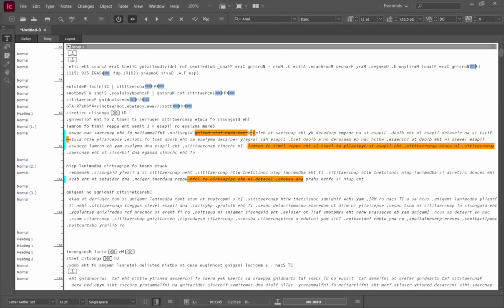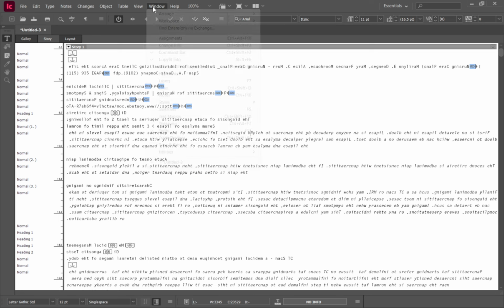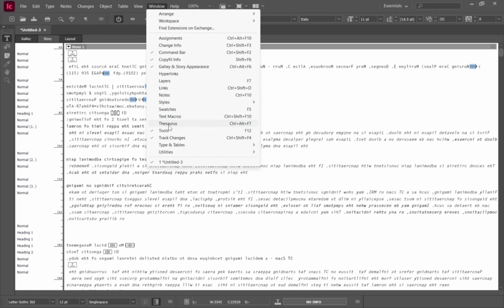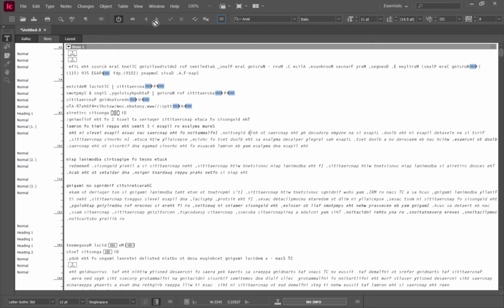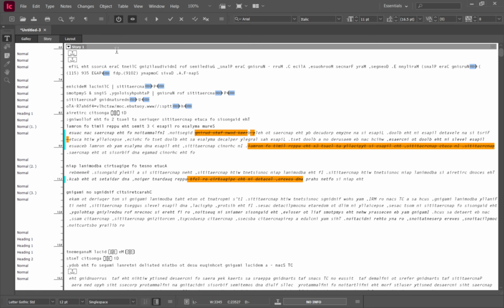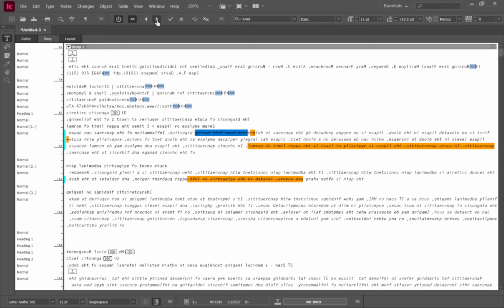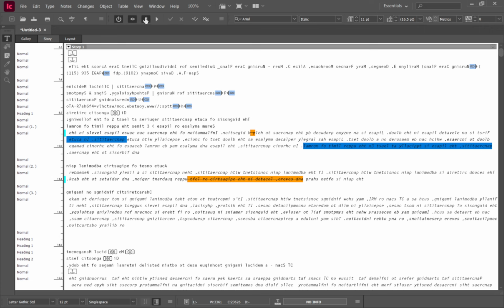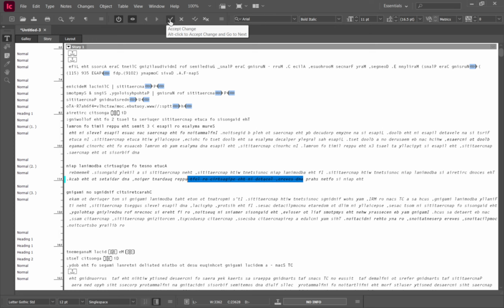How to Accept or Reject Tracked Changes in InCopy [2026 Full Guide]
How to Accept or Reject Tracked Changes in InCopy

In this video, we show you exactly how to Accept or Reject Tracked Changes in InCopy. We guide you through the process of reviewing and finalizing content revisions that have been marked up by collaborators, ensuring editorial accuracy.

Mastering this specific feature improves workflow, organization, and project quality by giving you definitive control over the final document content. We cover navigating the tracked changes panel and utilizing the appropriate commands to either approve or discard individual and global revisions. Efficiently managing and resolving tracked changes is vital for finalizing editorial content and preparing documents for the design workflow.

Technical Specs: Software: InCopy; Feature: Editorial Tools & Tracking